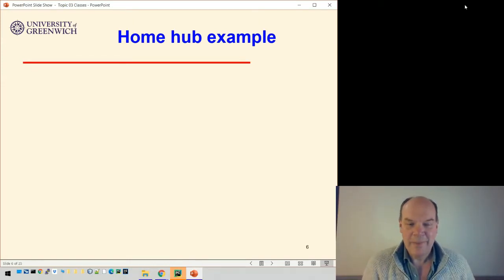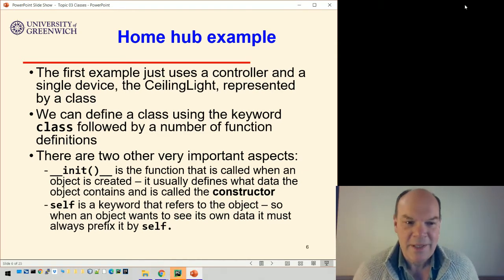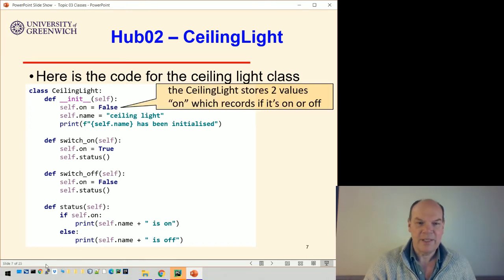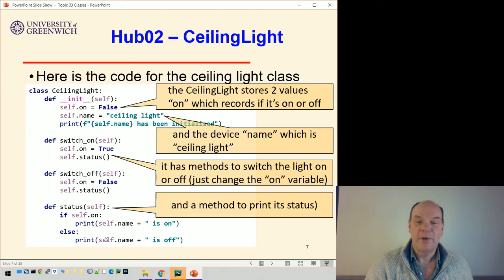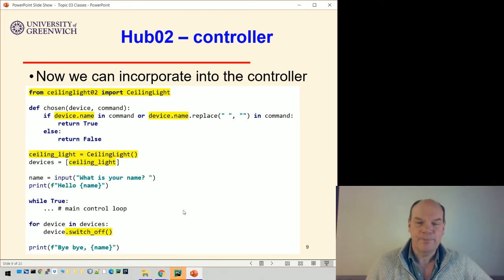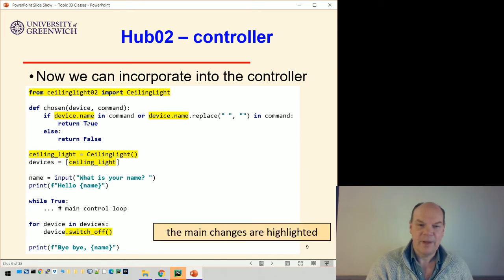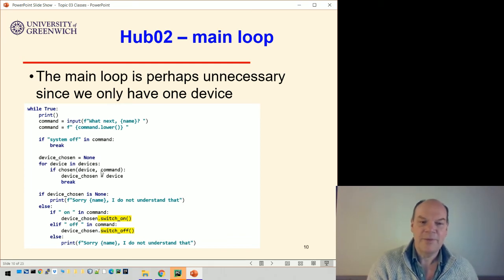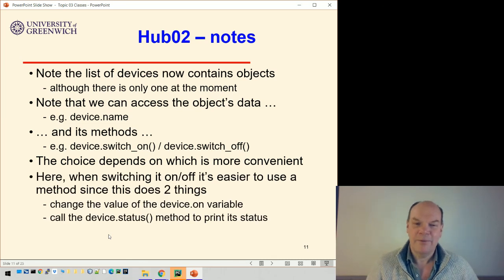OO Python 03-2: Classes - Home hub - single class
Home hub with one device. Ceiling light class. Test code. Controller. Main loop. Notes.